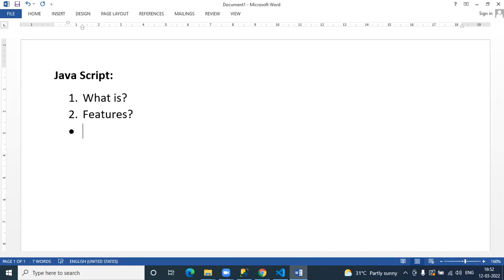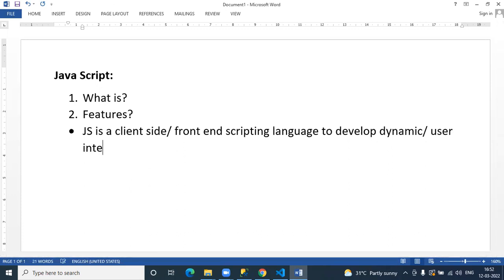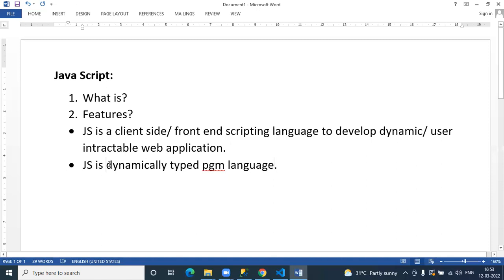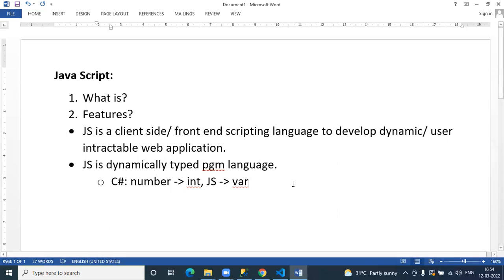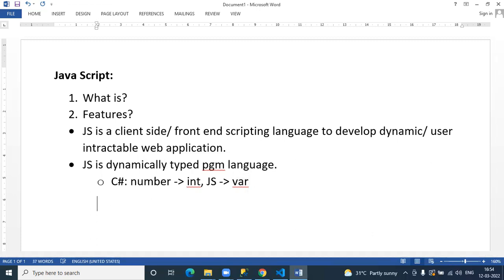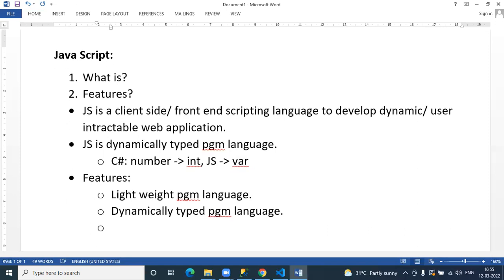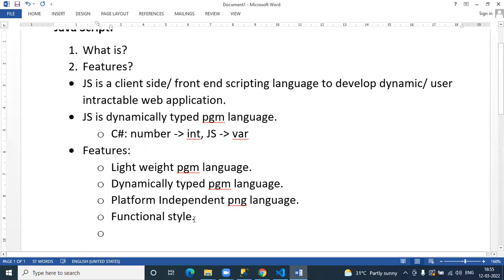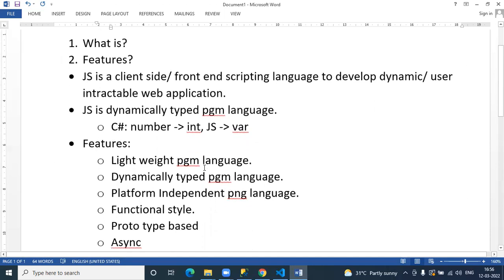JavaScript & Features of JS